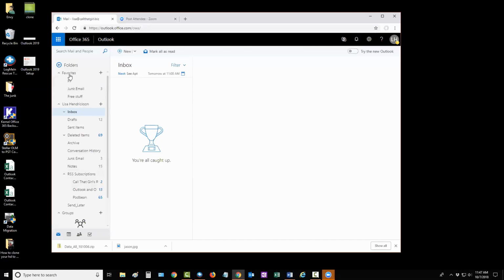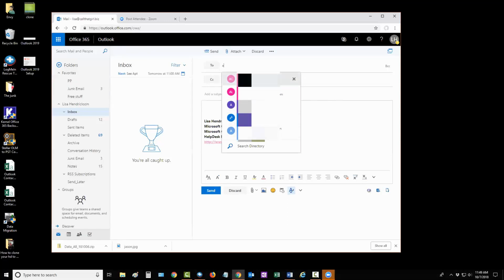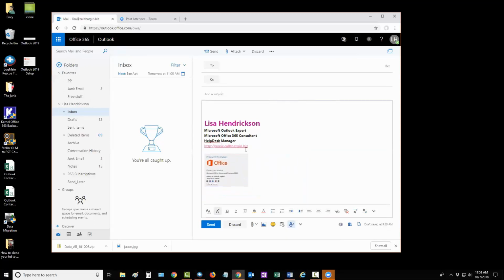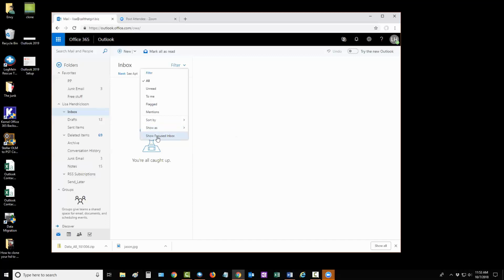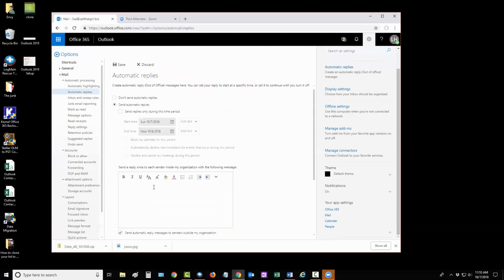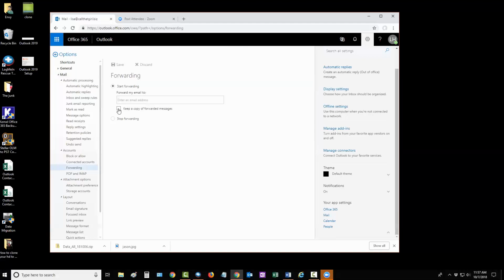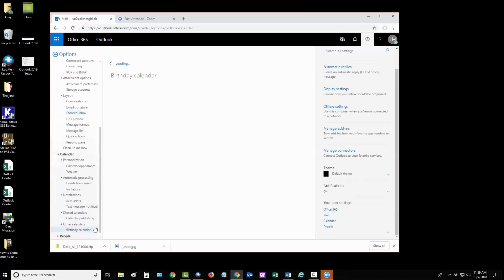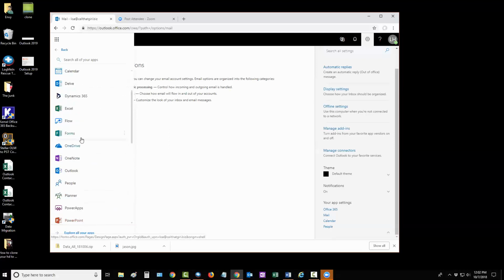Outlook Online Tutorial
I am an independent Microsoft Outlook Expert and Microsoft Office 365 Consultant for hire in the US/Canada and Internationally. All work is done remotely.